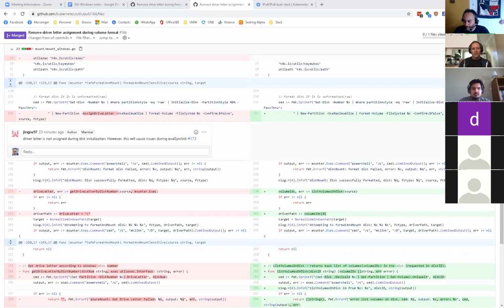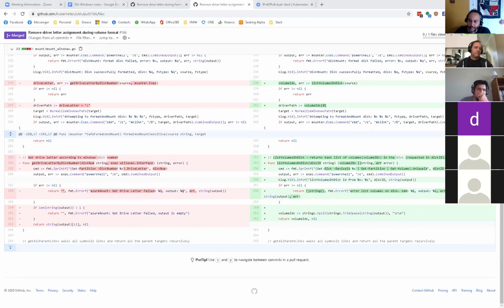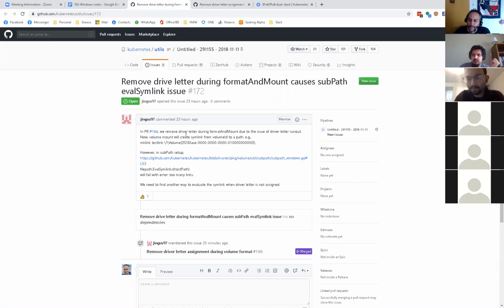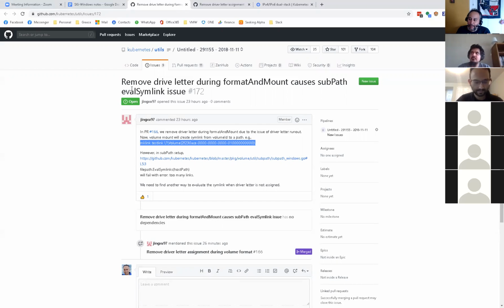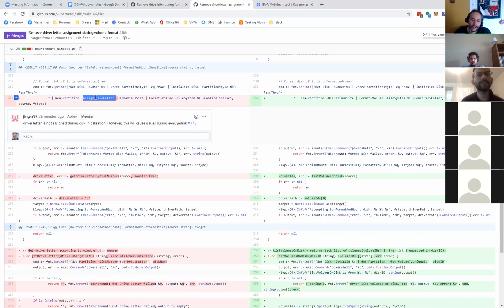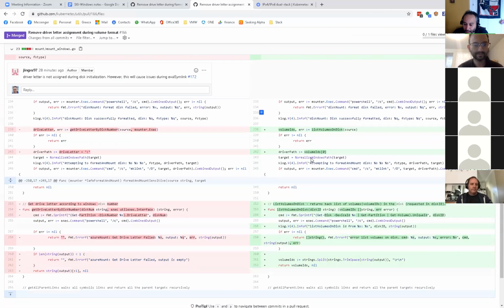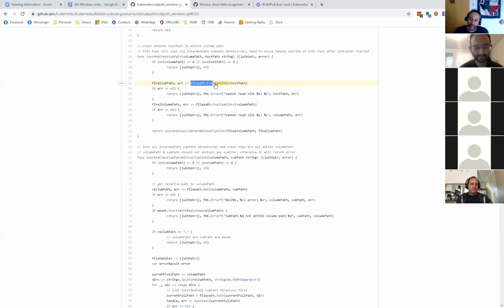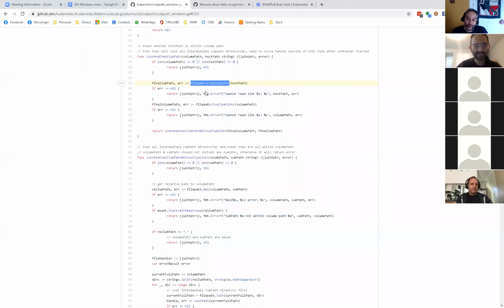Kubernetes SIG Windows 20200616